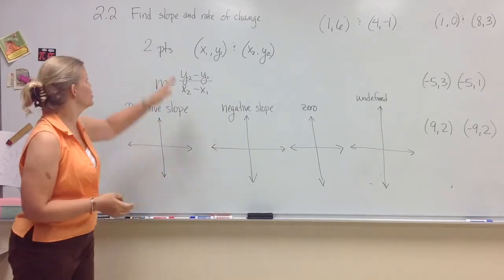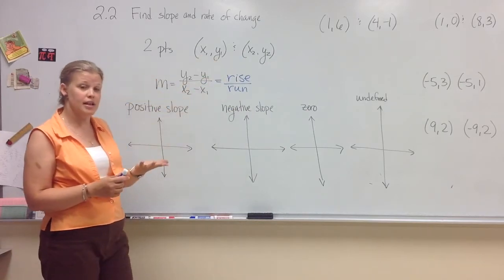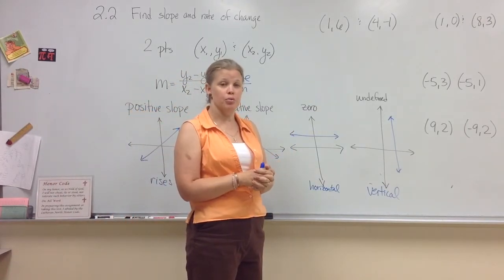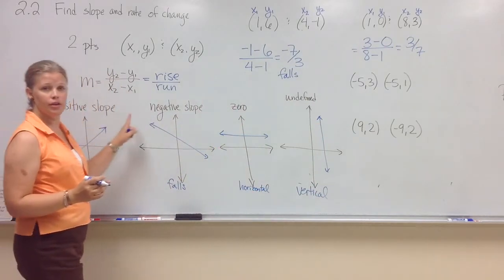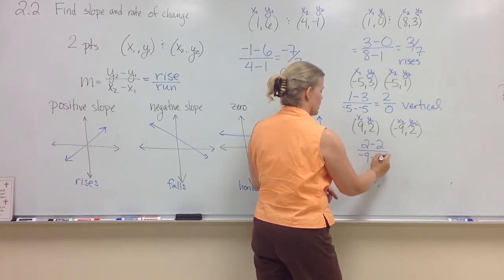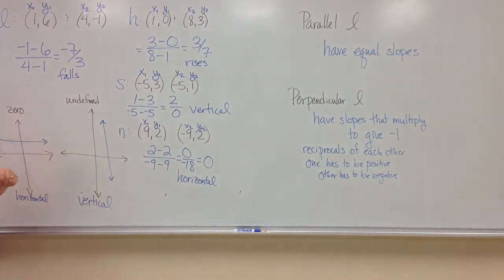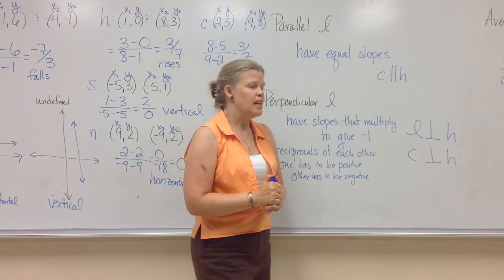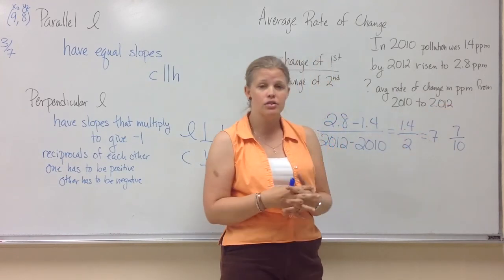2.2 Video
Find slope and rate of change